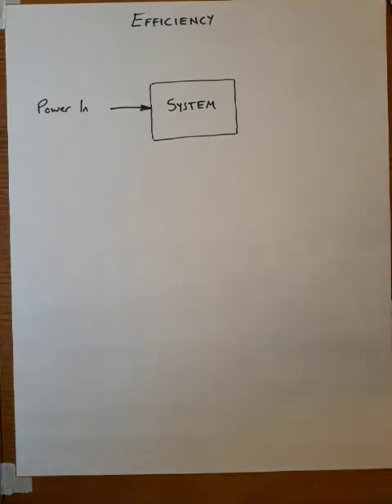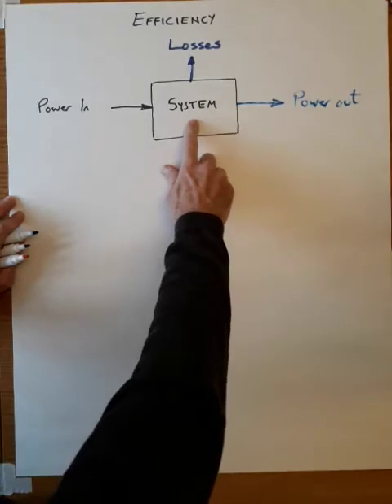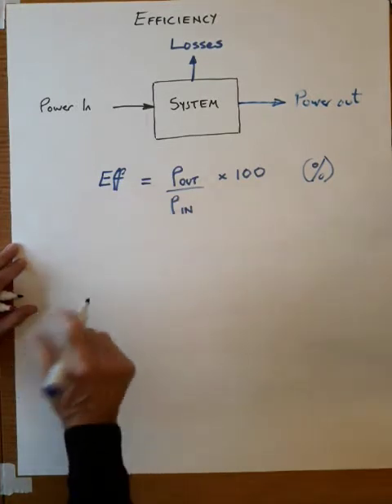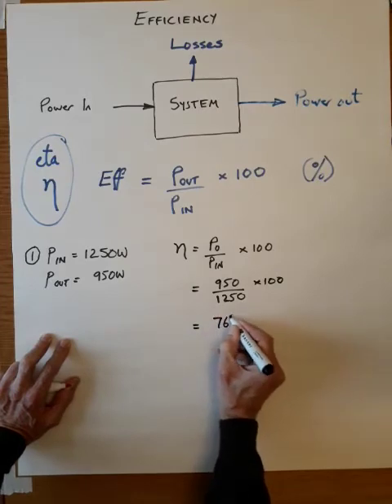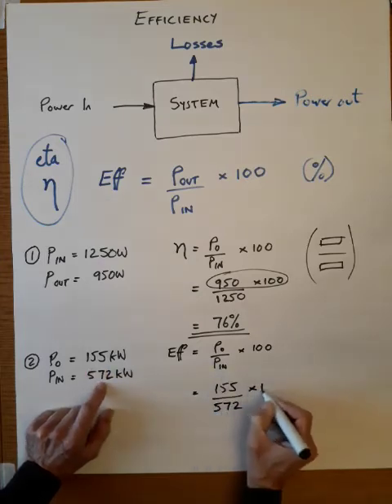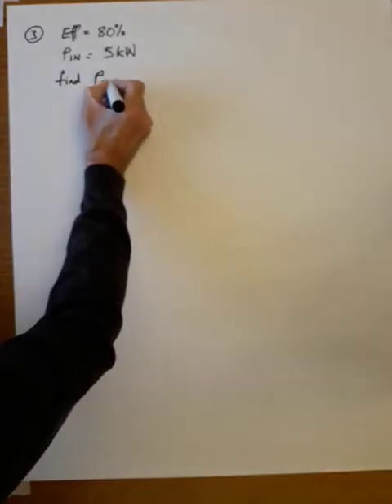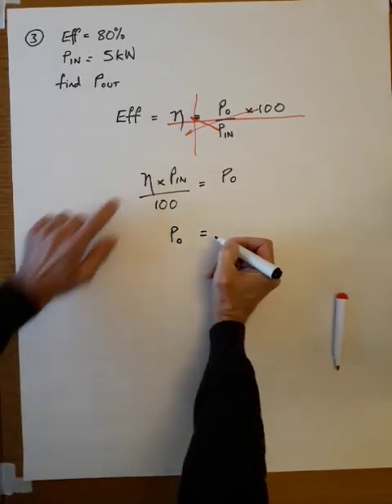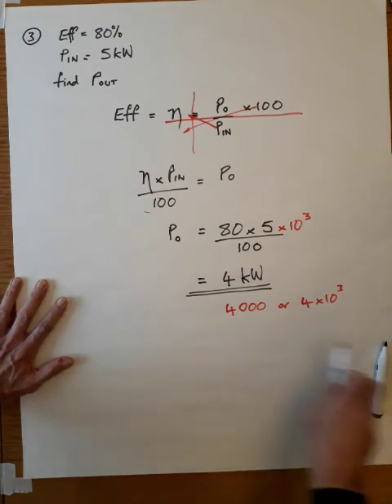Efficiency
Simple efficiency calculations.